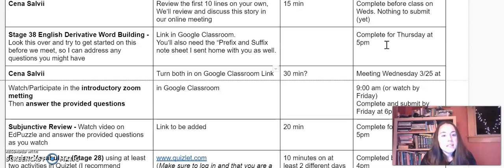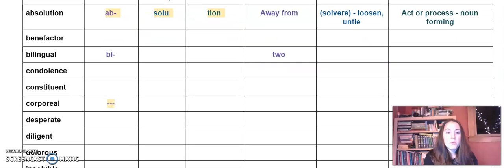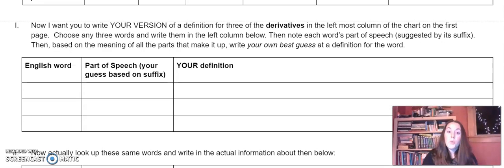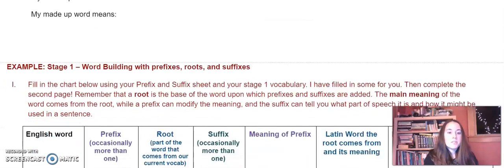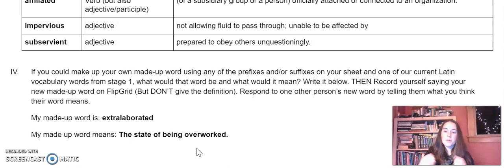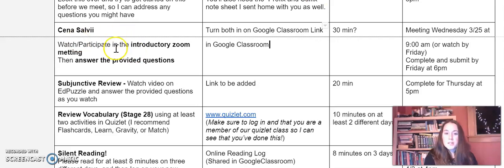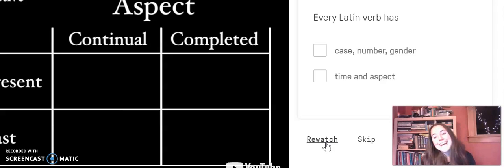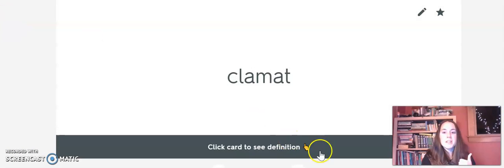Latin IV - Intro to Week 2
Some details about what to expect this week.